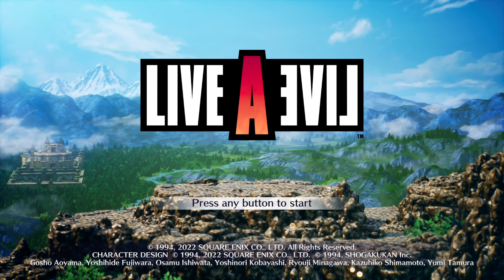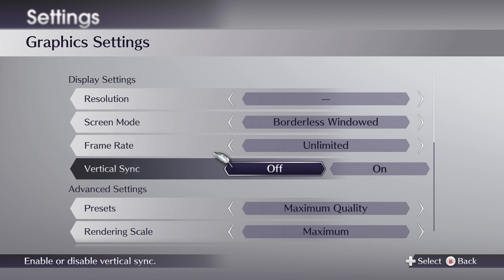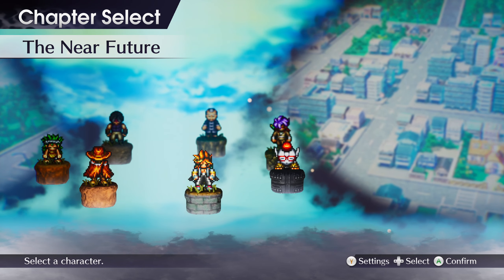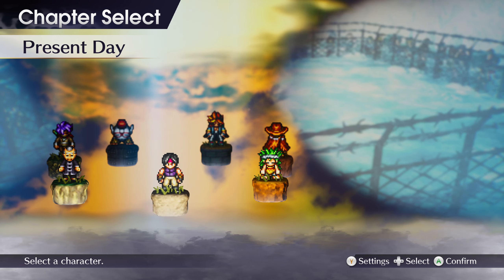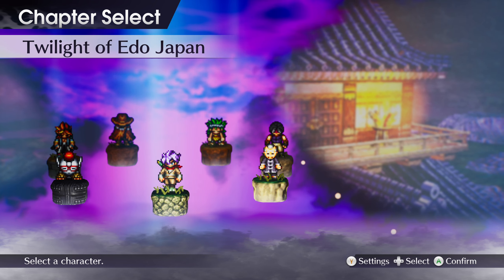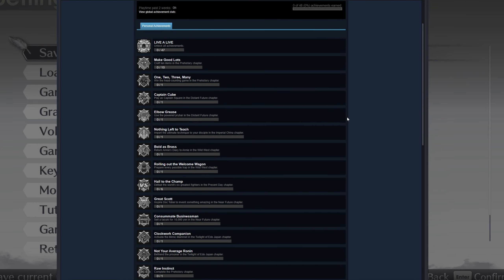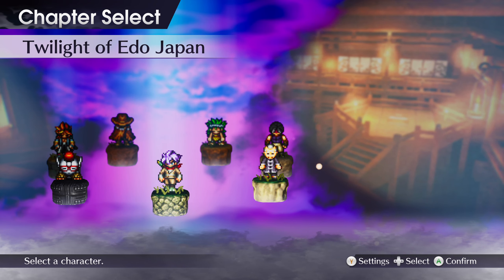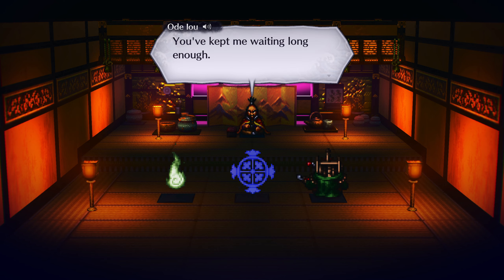A Quick Look at the PC Version of Live A Live (Graphics Settings and Achievements)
Thank you to Square Enix for sending me a review code for livealive
Today I just wanted to do a quick video taking a look at the new PC version of Live A Live!
"LIVE A LIVE, originally only released for the Super Famicom in Japan, is being revived on Steam! Experience this legendary RPG, brought to life in the same HD-2D visual style as OCTOPATH TRAVELER.

Meet seven heroes, each with their own unique abilities and lives to live across different time periods. Experience their stories in any order you choose, uncovering shocking developments along the way:

Prehistory: A tribesman comes of age in a world without words.
The Wild West: A wanderer with a bounty on his head fights for his life.
Imperial China: A kung fu master searches for a worthy successor.
Twilight of Edo Japan: A shinobi undertakes an important secret mission.
Present Day: A martial artist strives to become the strongest there ever was.
The Near Future: A youth with psychic powers takes a stand against evil.
The Distant Future: A newly built robot is swept up in a tragedy in space.

Featuring remastered music from original composer Yoko Shimomura and produced by Takashi Tokita (the director of the original game), this remake retains everything that players loved about the original while also being accessible to newcomers."

My name is Jon, and welcome to the Noise Berry Games channel! Noise Berry Games is a gaming channel where I play games with my friends. I cover many different types of games, from indie survival games like Don't Starve, to more popular AAA games such as Hearthstone and Far Cry. The channel began by creating mod spotlights for the game Don't Starve, but eventually changed its focus to focus more on cooperative let's plays, highlight videos, and series of first impressions and reviews.